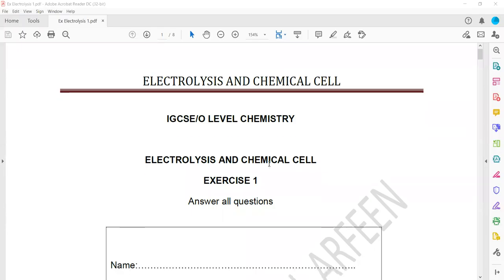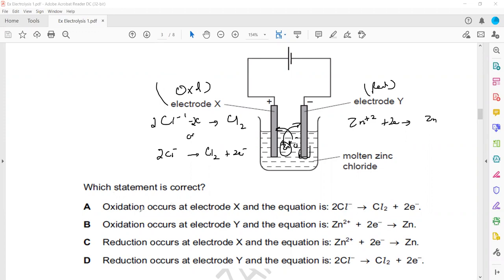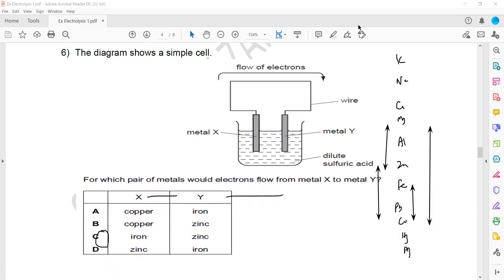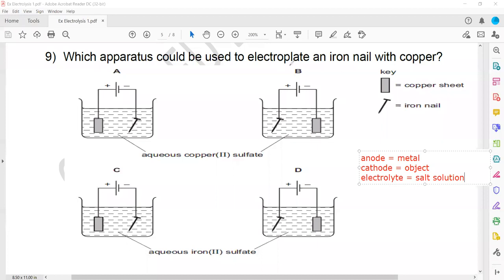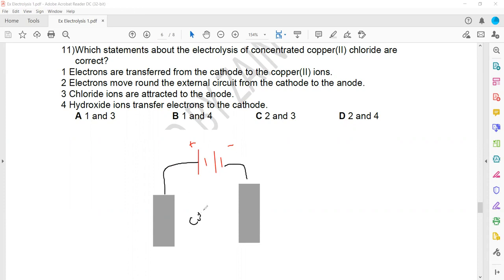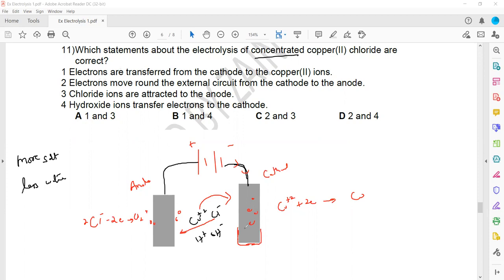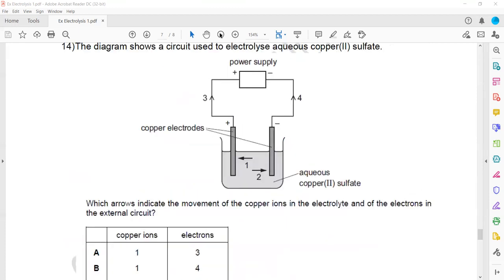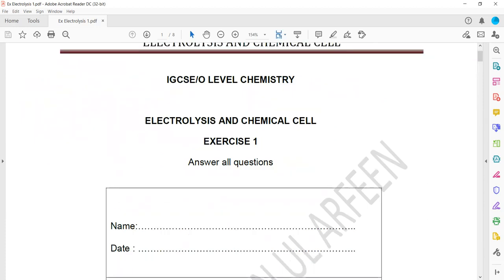Electrolysis Exercise 1 Cambridge IGCSE/O level Chemistry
Electrolysis Exercise 1